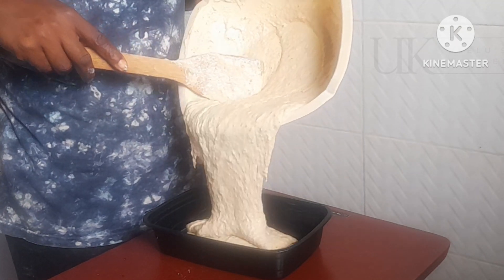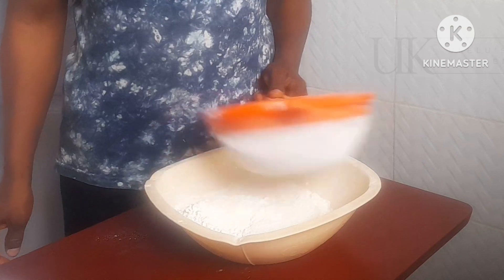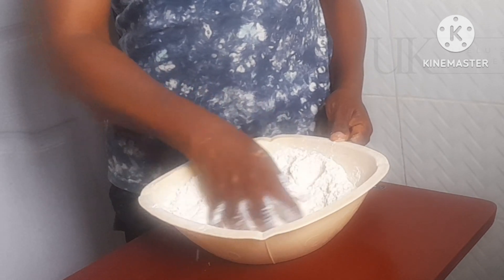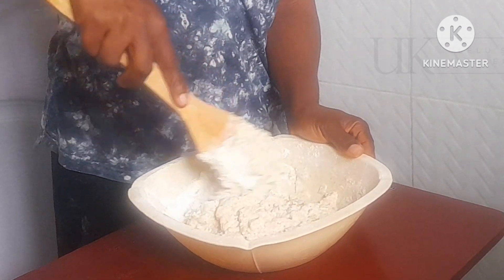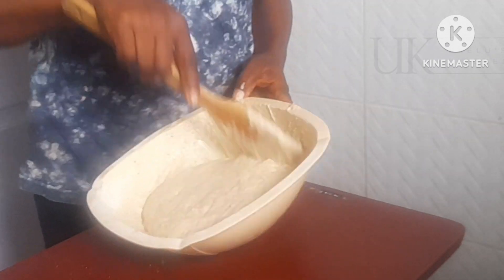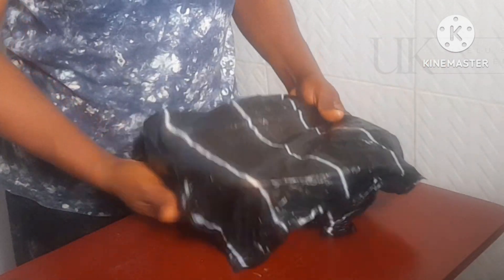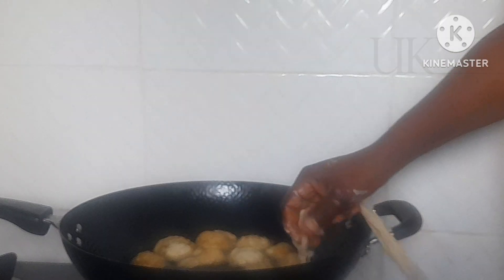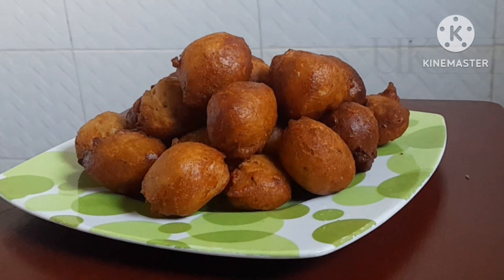How To Make Nigerian Street puffpuff/fluffy and soft puffpuff recipe.